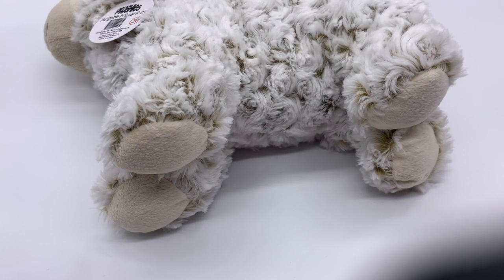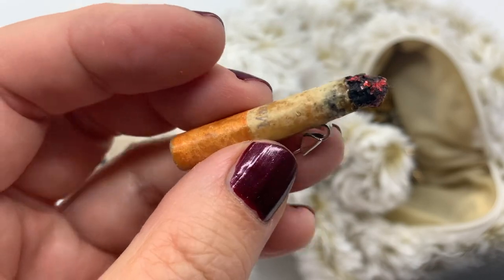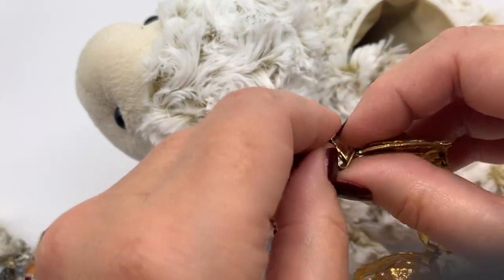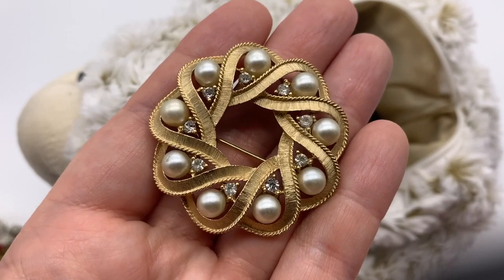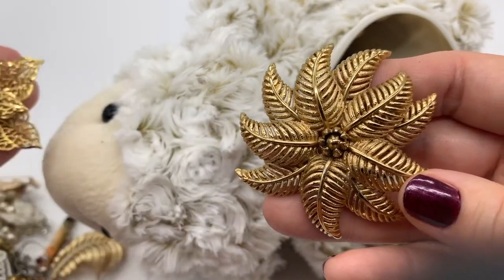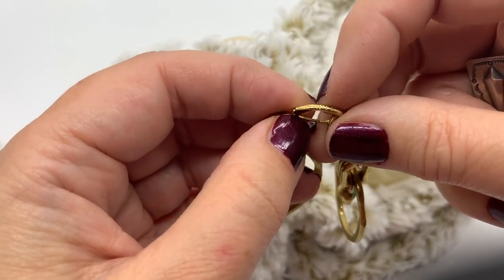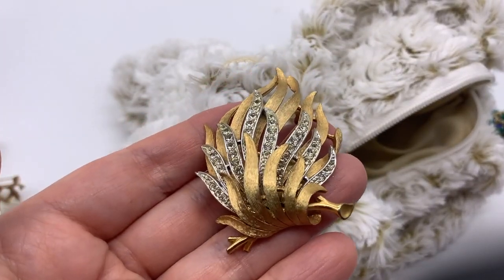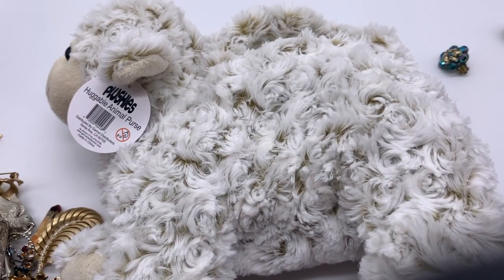Vintage Estate MYSTERY JEWELRY UNBOXING Haul from my MOM! Yard Sales and Thrifting ! UNJARRING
Thanks for coming to my mystery unboxing video! This is a surprise gift of jewelry from my mother, she also loves to get me stuff from yard sales and thrift stores!  There are some lovely pieces here including an antique celluloid necklace, rhinestone brooches and much more Enjoy!  xo